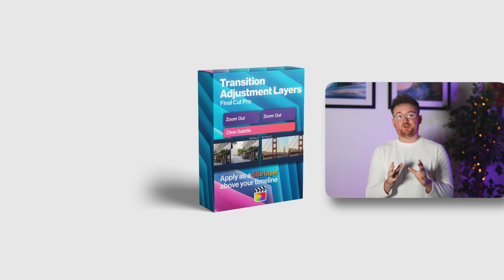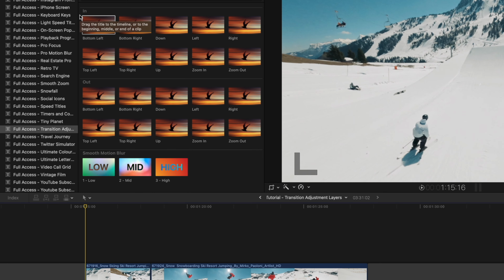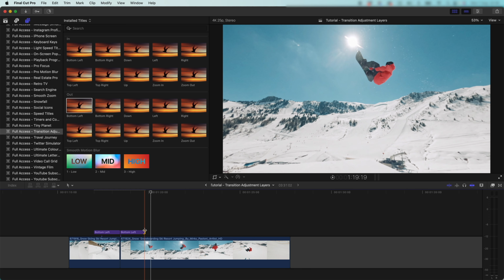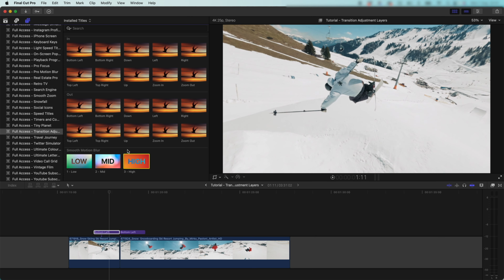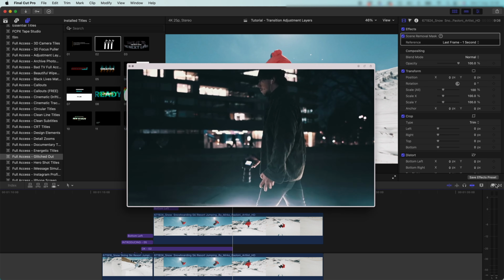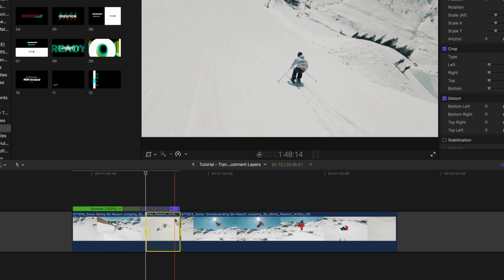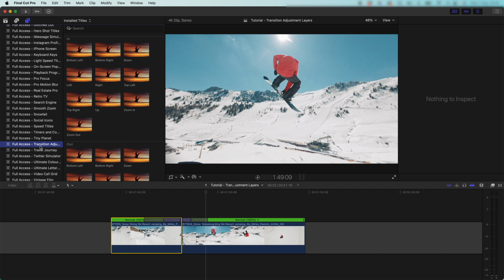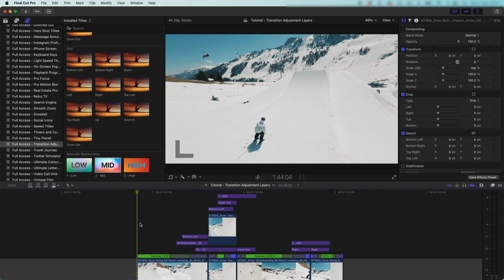A BETTER way to do Transitions in Final Cut Pro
🚀 Check out the Ultimate Bundle today, every single pack we make for Final Cut Pro in one huge bundle. It's awesome

0:00 - 0:31 Intro
0:31 - 2:30 How to use the pack
2:31 - 3:17 Adding motion blur
3:17 - 3:57 Placing items below the transitions
3:57 - 6:18 Building a pro speed ramping sequence
6:18 - 6:45 Outro